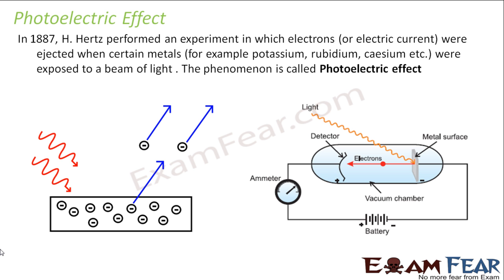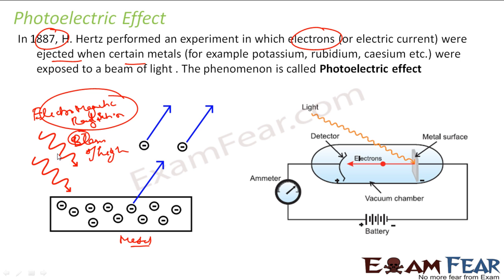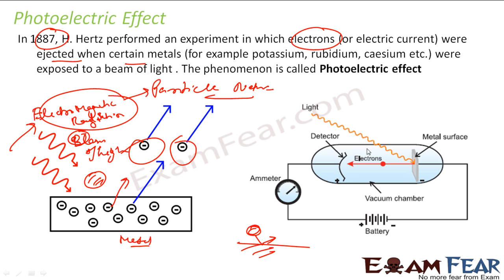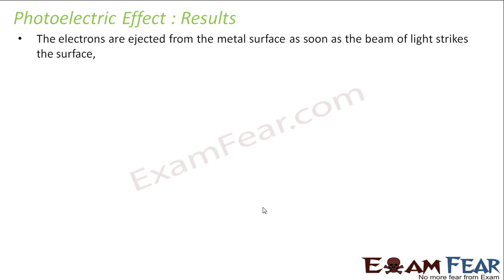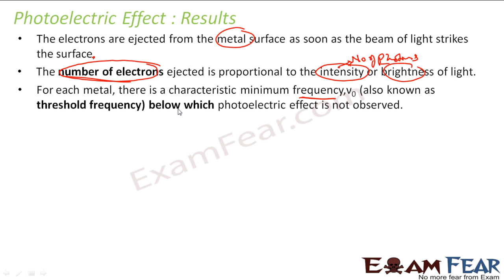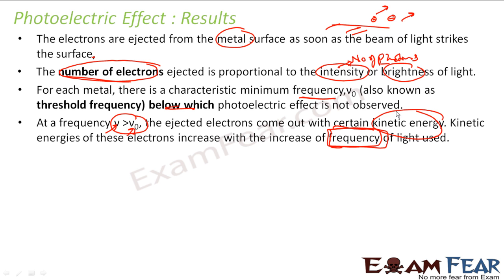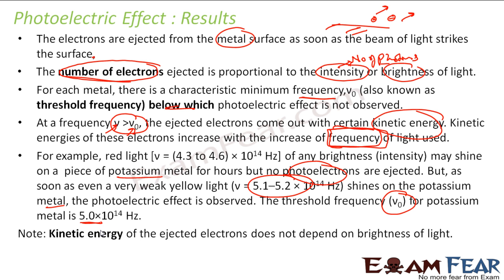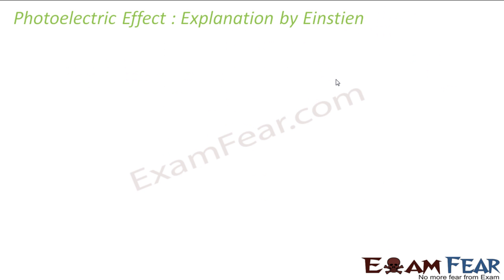Chemistry Structure of Atom part 15 (Photoelectric effect:particle nature of electron) CBSE class 11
Chemistry Structure of Atom part 15 (Photoelectric effect : particle nature of electron) CBSE class 11 XI